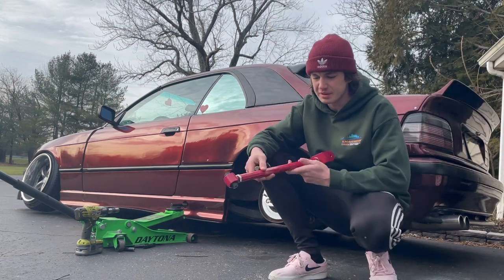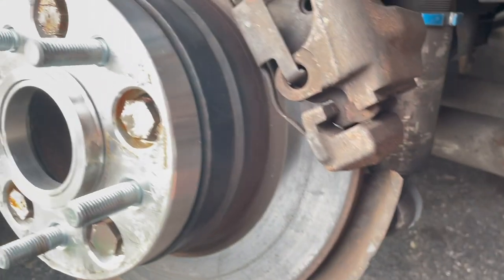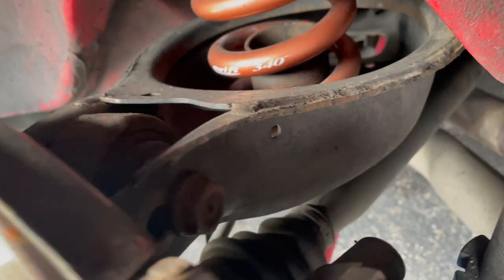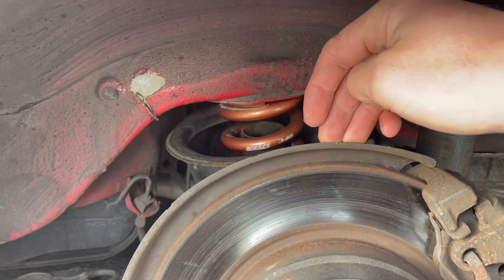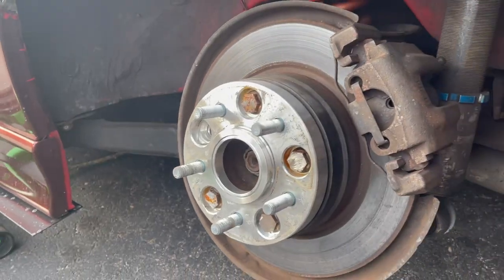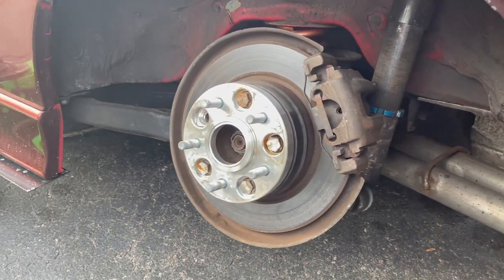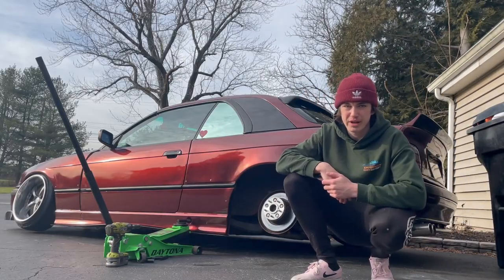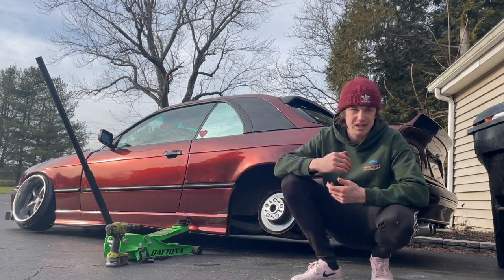HOW TO GET REAR CAMBER ON BMW E36/E46 FOR $40!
I get asked this question a million times so I thought I would make a video out of it.